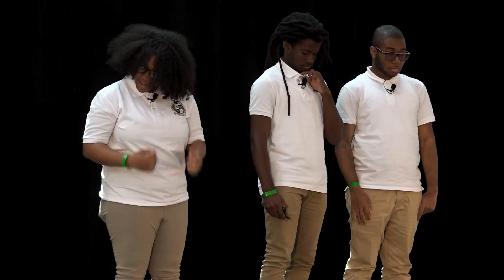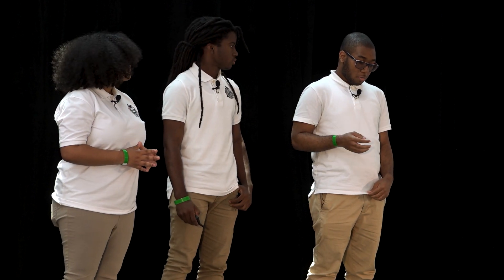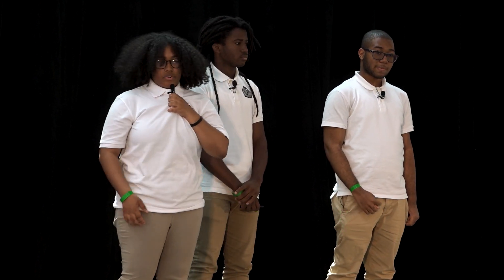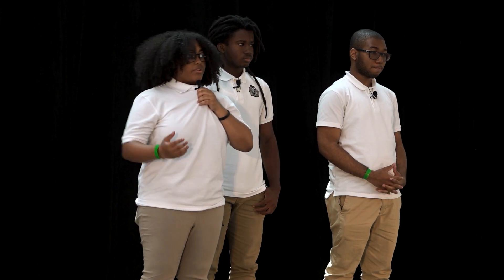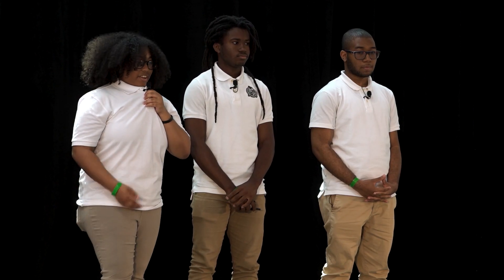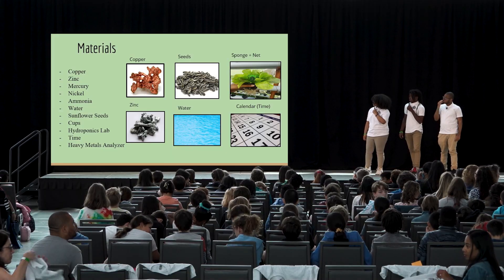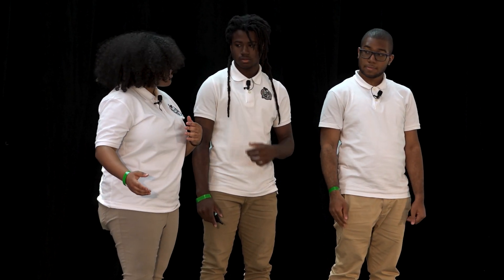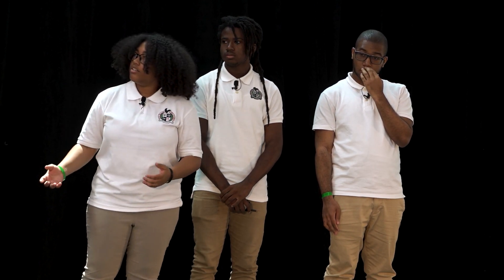Phytoremediation: Plants and Heavy Metals | NY Sun Works Youth Conference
Caleb Heath, Nasio Mathieson, Jade Ramirez, and Nolan Turner are 10th grade students in East Orange, New Jersey.

On Wednesday, May 24th, NY Sun Works hosted our 12th Annual Discovering Sustainability Science Youth Conference! Almost 1000 students and teachers from our 250 partner schools in NYC and the metro area came together in person at the Javits Center to share their independent science and environmental research and celebrate their scientific achievements. This event brought together K-12th grade students, educators, scientists, and innovators to explore the interaction between human behavior, the use of technology, and the impacts on the environment.

THANK YOU TO THIS YEAR’S ATTENDING AND PRESENTING SCHOOLS!
East Orange STEM Academy
P.S. 197 - The Kings Highway Academy
John P. Holland Charter School
P.S. 059 William Floyd
P.S 176 - The Ovington School
Urban Assembly School for Green Careers
P.S. 288 The Shirley Tanyhill
Bronx Latin
P.S. 048 P.O. Michael J. Buczek
PS 199 Jesse Isidor Straus
IS 125 Thomas J. McCann Woodside
Martin Van Buren High School
PS 018 Edward Bush
West End Secondary School
Brooklyn Urban Garden Charter School
P.S. 181 Brooklyn
William Cullen Bryant High School
P.S. 721 - Brooklyn Occupational Training Center
Manhattan School for Children
P.S. 196 Ten Eyck
Public School 9 The Sarah Smith Garnet School
P.S. 084 Jose de Diego
Vista Academy
P.S. 214 Michael Friedsam
St. Saviour High School
P.S. I59 - Isaac Pitkin

ABOUT NY SUN WORKS
NY Sun Works is a non-profit organization that builds innovative science labs in urban schools. Through our Greenhouse Project Initiative we use hydroponic farming technology to educate students and teachers about the science of sustainability. We envision a generation of environmental innovators, empowered to create solutions to global resource challenges.